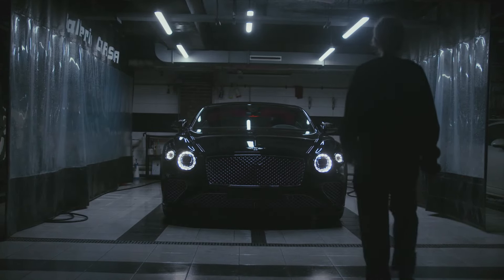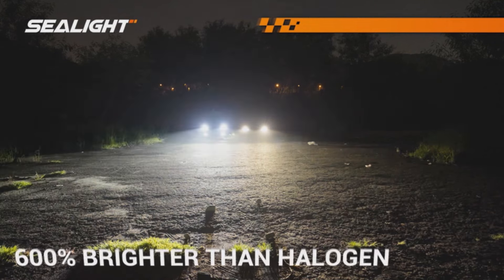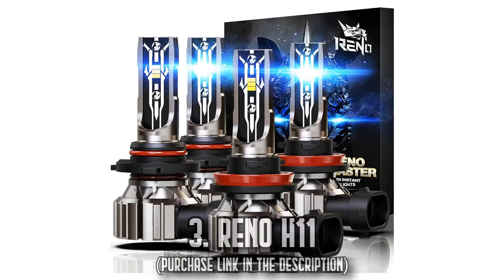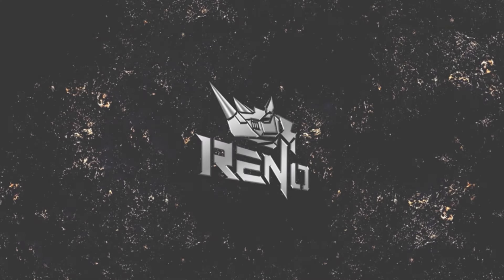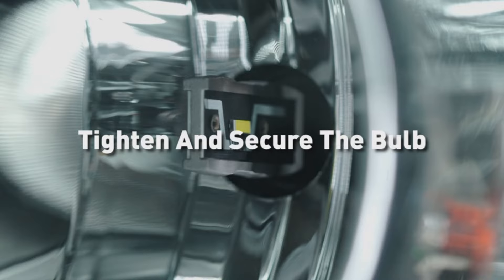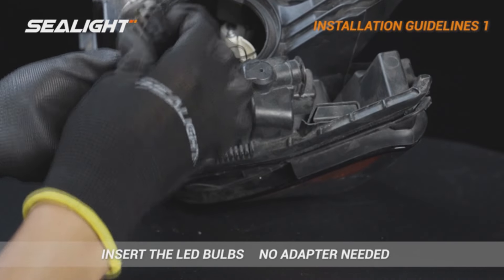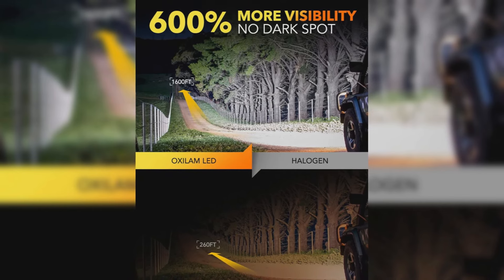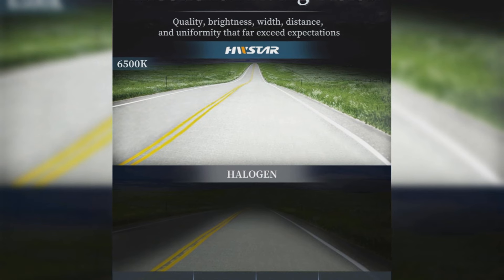🚗🔥 TOP 7 BEST Budget Led Headlights for Cars on Amazon [2024]✅[Cheap] For Ford / Jeep / Trucks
⬇️ If you're looking for the best led headlights on Amazon, here you'll find the ones that are good, affordable, and have an incredible quality-price ratio. Take a look! 🛒

Discover the best LED headlights for your vehicle, offering unmatched brightness, durability, and energy efficiency at an affordable price.

In this comprehensive comparison, we spotlight top picks suitable for cars, trucks, and specific models like the Ford F150 and Jeep Wrangler JL, across the US, UK, India, and Australia.

Learn what makes SEALIGHT, Torchbeam, RENO, NOVSIGHT, OXILAM, and HWSTAR brands stand out in the market for the money.

From easy installation to superior beam patterns, find the ideal LED bulbs to enhance your driving experience at a low price.